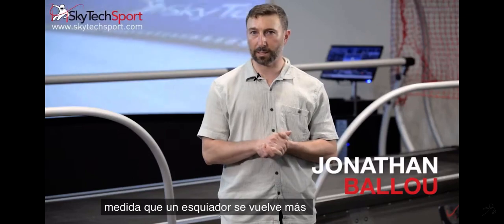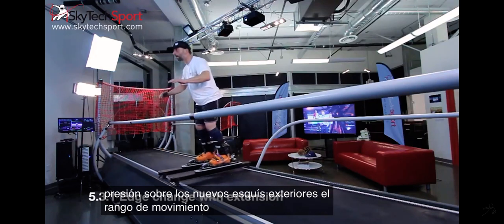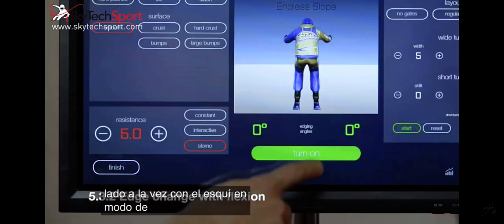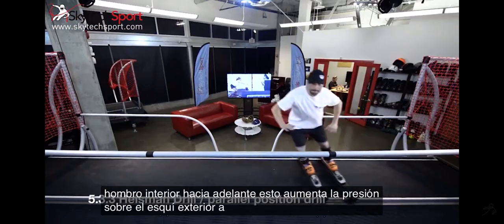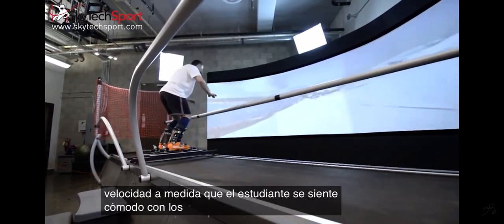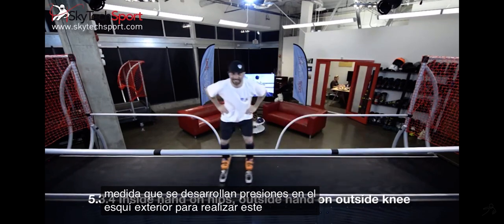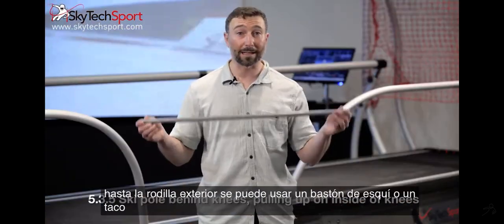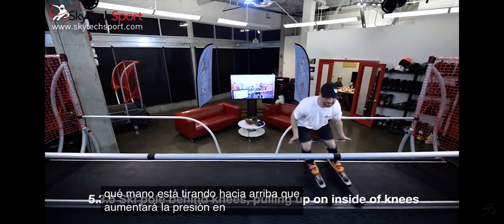Clase de esquí 10 del simulador de esquí SkyTechSport. Ejercicios avanzados.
Este material de Professional Ski Instructors of America y la Asociación Estadounidense de Instructores de Snowboard explica cómo entrenar ela flexión extensión correcta y la absorción, combinando el cambio de cantos y el cambio de peso.

Eric Lipton y Jonathan Ballou muestran cómo el famoso Heisman Drill puede ayudar con eso y cómo se realiza en el simulador SkyTechSport. También demuestran cómo trabajar con las manos y las rodillas para aumentar el rango de movimiento y desarrollar la velocidad en la montaña.